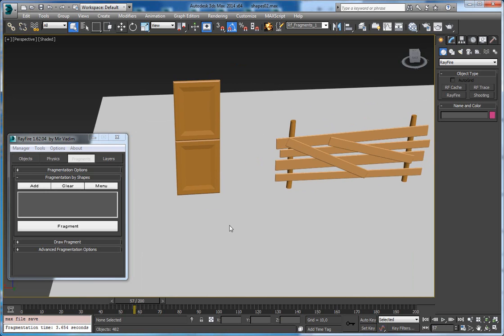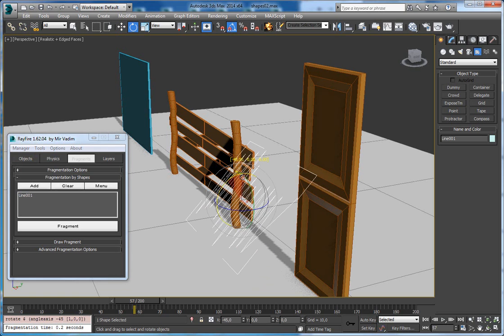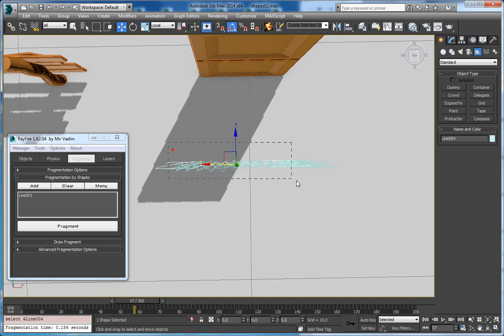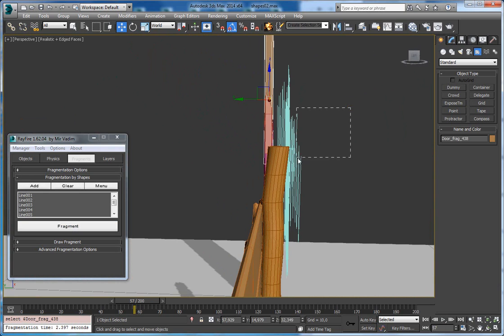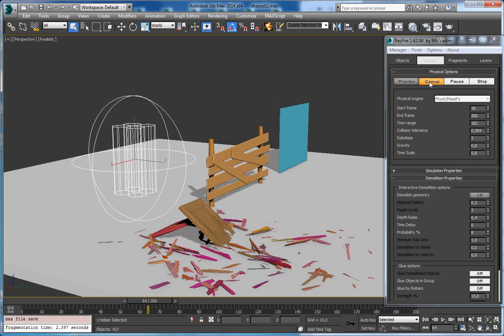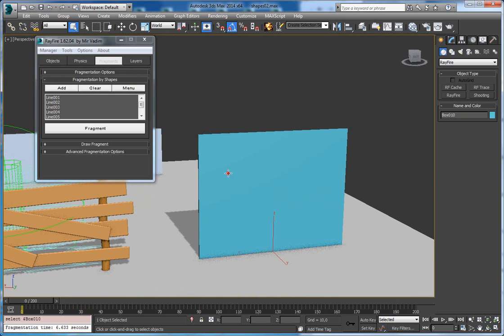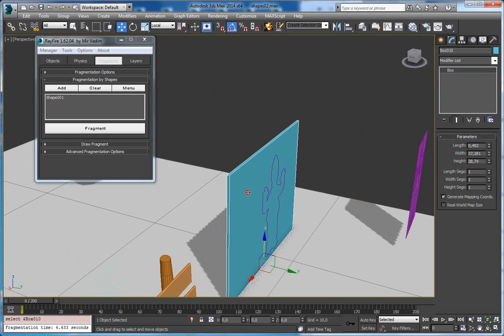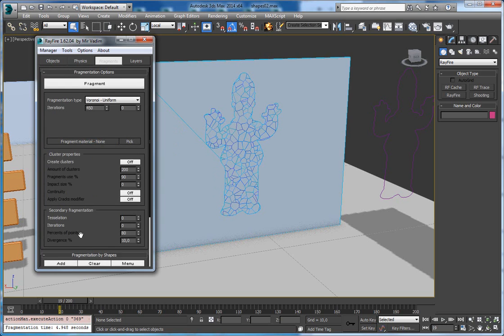RayFire Tutorial - Fragmentation By Shapes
In this tutorial you can learn how to fragment geometry using shapes.